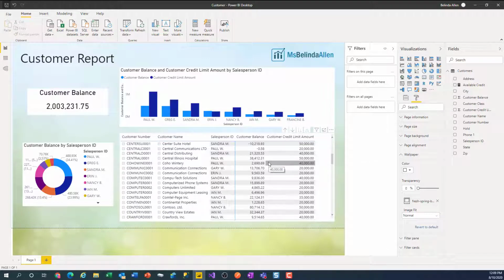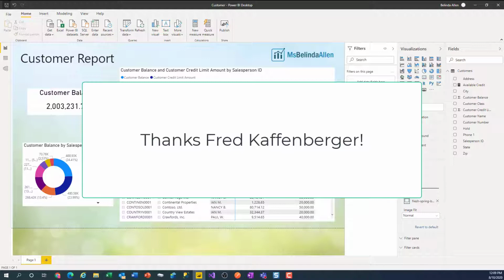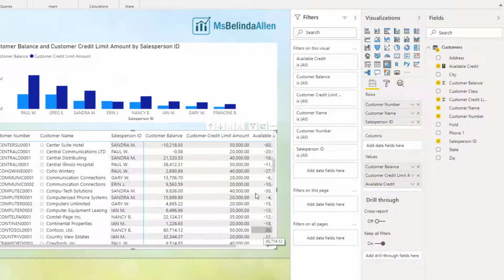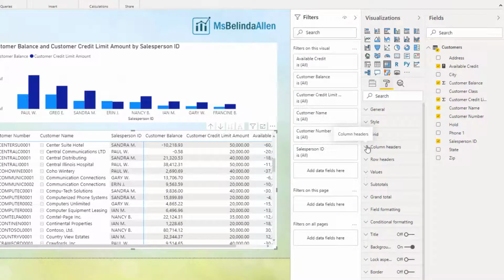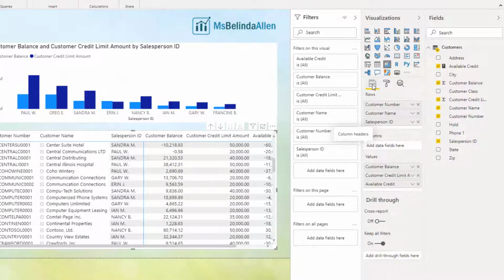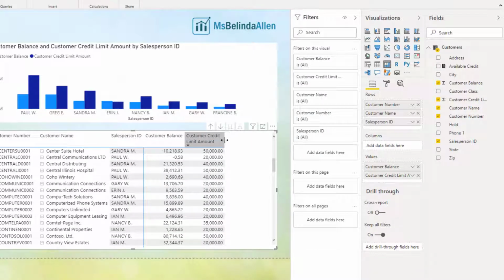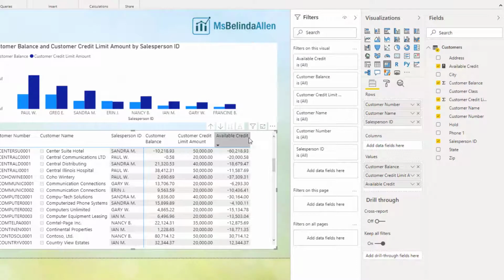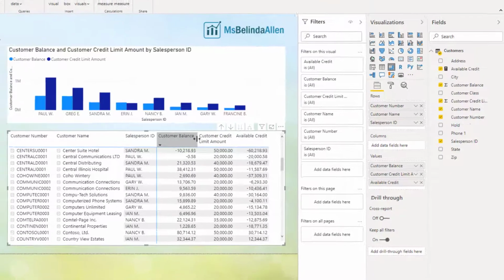Turning Off Auto-Size Column Width in Microsoft Power BI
Thanks, Fred Kaffenberger, for sharing your tip with me for the Matrix visual in Microsoft Power BI.  Check out this video to see Fred’s suggestion on manually controlling the width of columns.  It’s simple and cool!